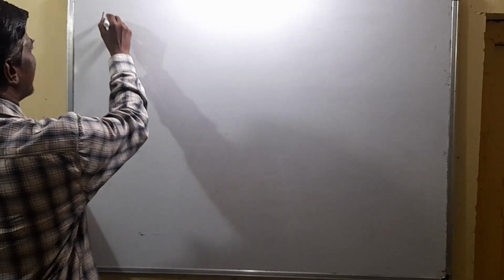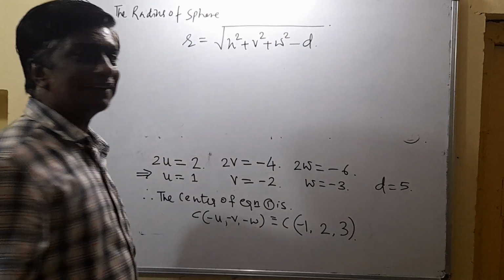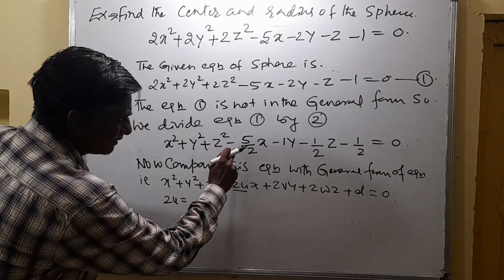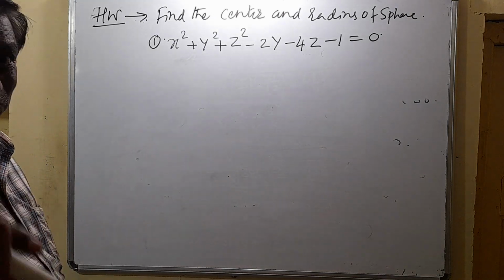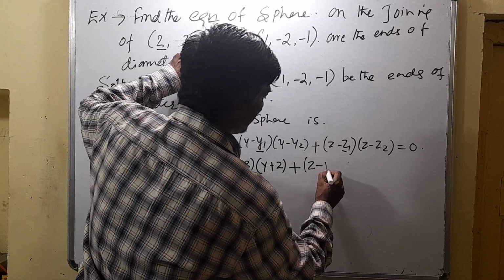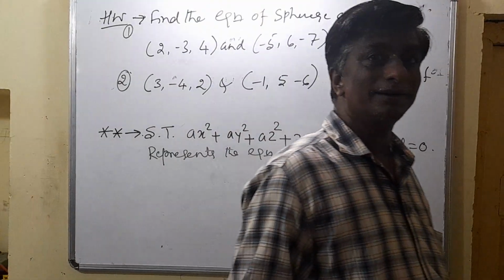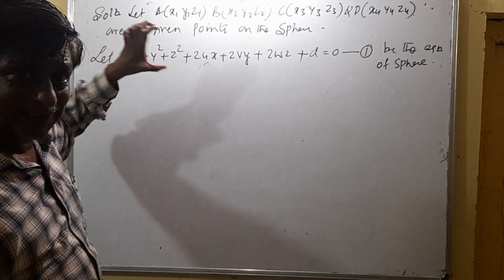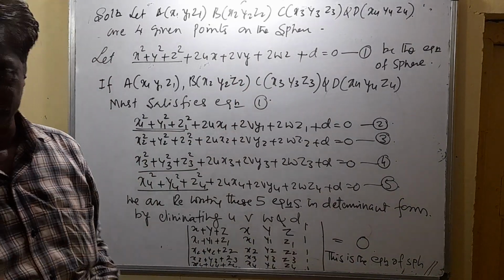Lecture 03 | Unit 4 | 3D Geometry | Maths